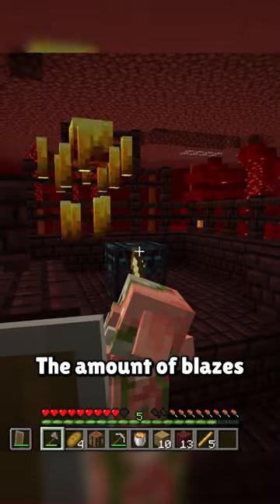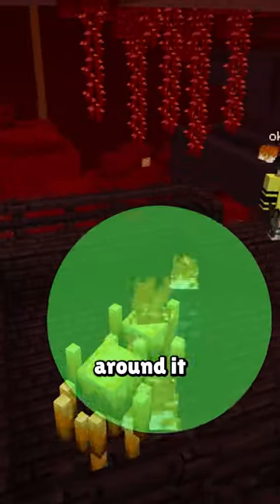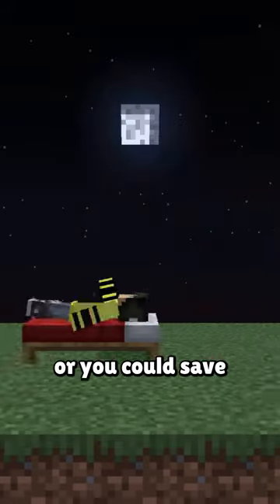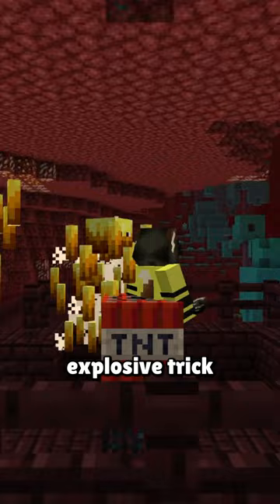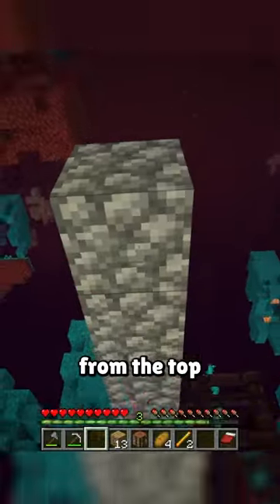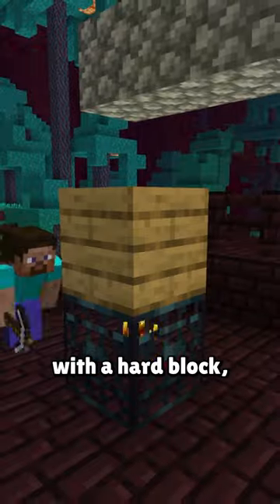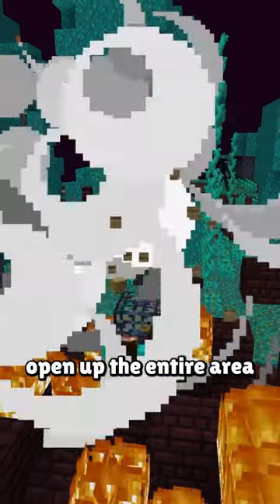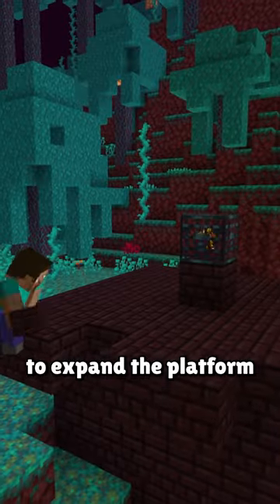Use This Trick to Save MINUTES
One of the easiest tricks in Minecraft speedrunning involves the blaze spawner, which sometimes can take a frustrating amount of time to spawn blazes. Using this trick, the time to acquire blaze rods can be chopped in half.